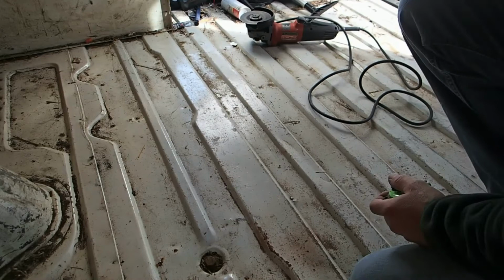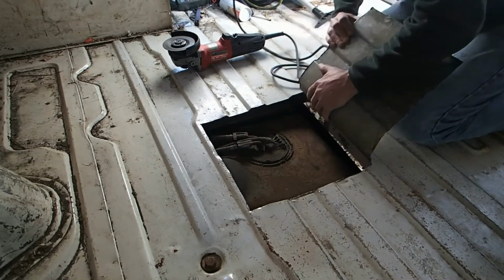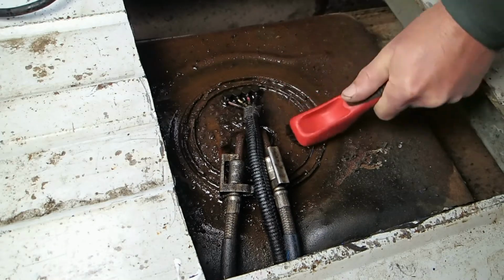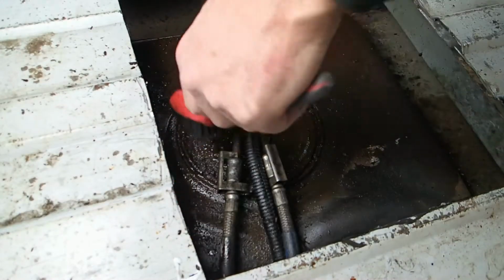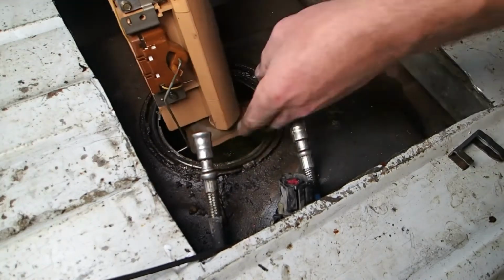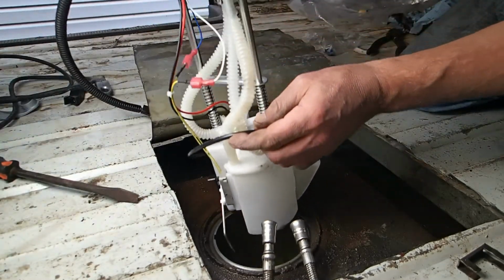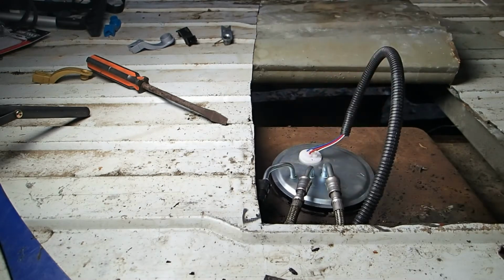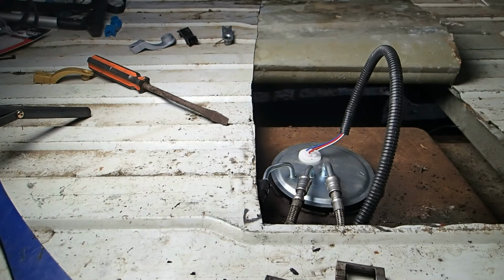Ford E250 Econoline 250, Part 2: It Is Alive !! - fuel pump replacement and cut hole in floor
I finally got the 1993 Ford E250 Econoline 250 running.  I cut a hole in the floor so I could access the fuel pump without dropping the tank.  It's fine though,  I will be installing new flooring soon!! Once I get it all cleaned up and sorted out, I'll be turning into a camper !!!
Use this link below when you shop on Amazon and it will help fund my channel!!  It won't cost you anything and everything will look exactly the same !!!